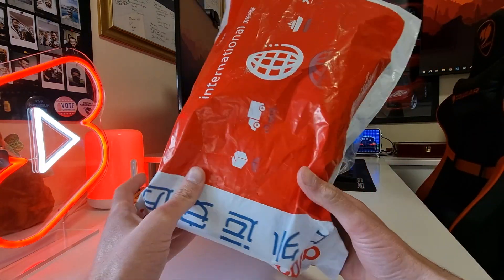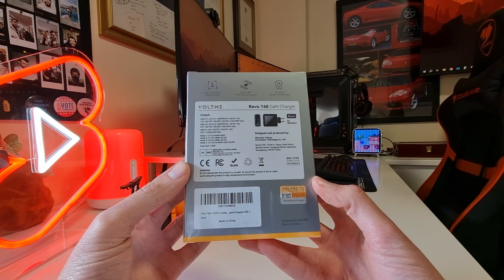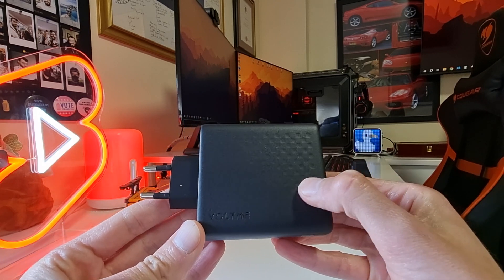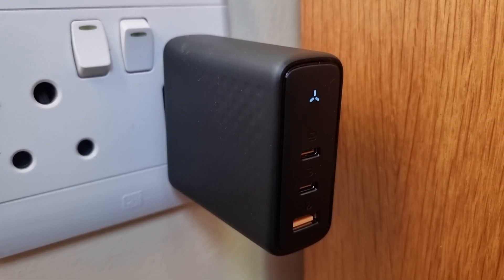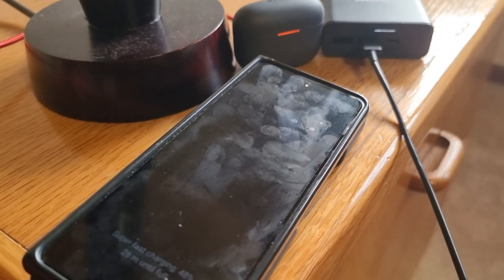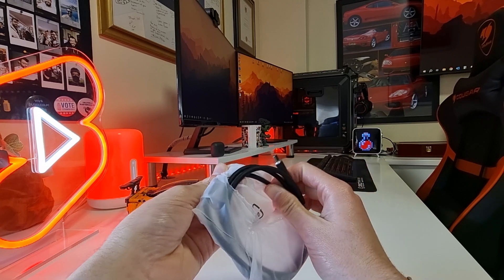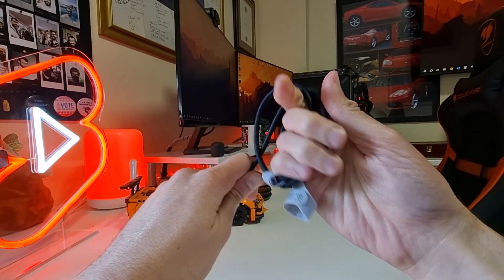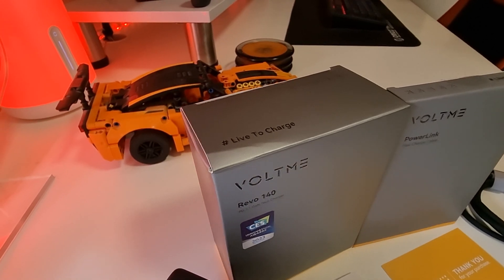Charge Your Devices Super Fast and Safely: VOLTME Products Review!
VOLTME focuses on the mobile charging trends influencing future charging mobility. Through their range of charging products, they aim to offer products which give you the best charging experience. VOLTME focuses on the tech behind its products, the design and the innovation. To show this, VOLTME sent over two of their products for me to experience. In this article, I will be taking a look at the VOLTME Revo 140 PD 3.1 GaN Tech Charger and the VOLTME USB Type-C Charger Cable with 100W E-Marker.